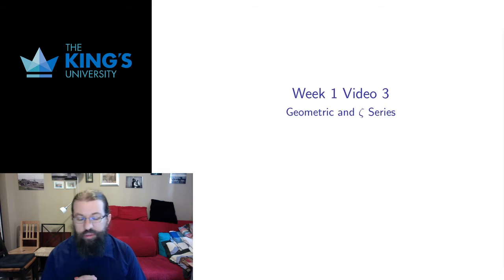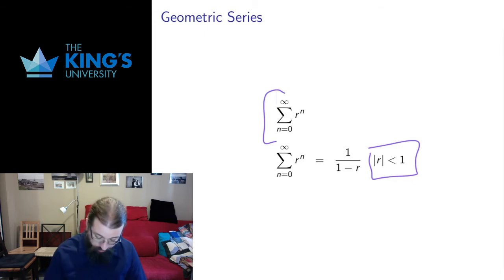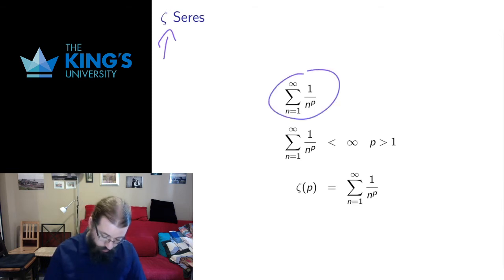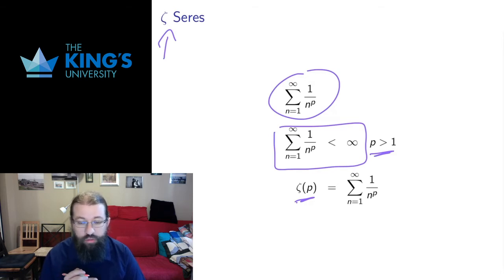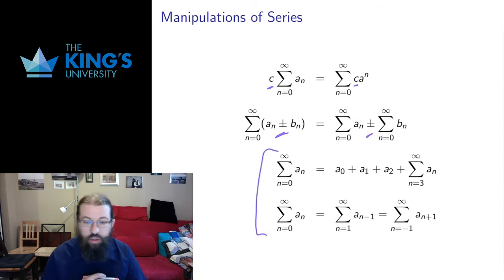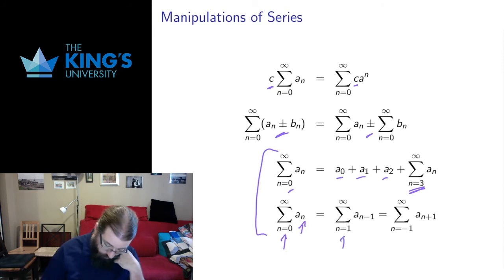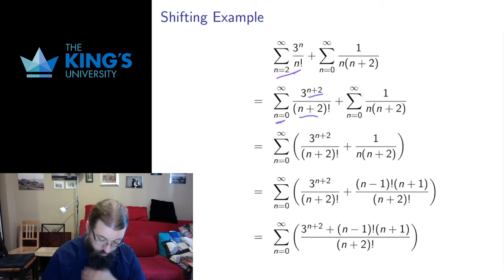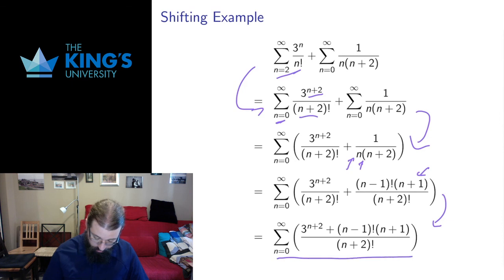Math 300 Week 1 Video 3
Geometric and Zeta Series